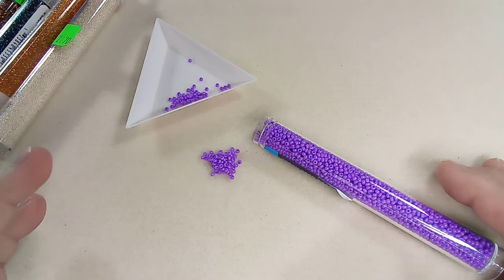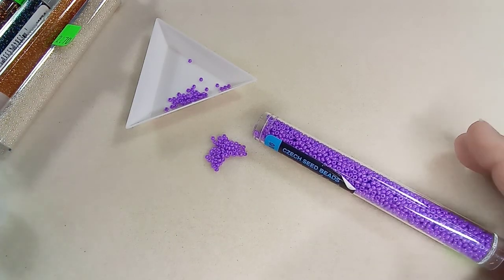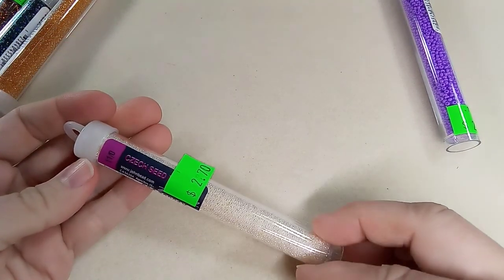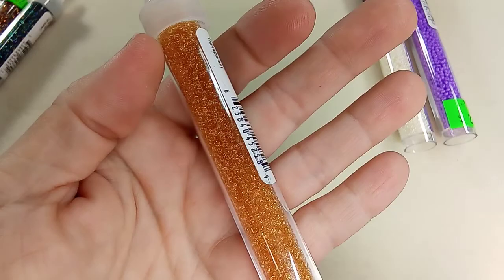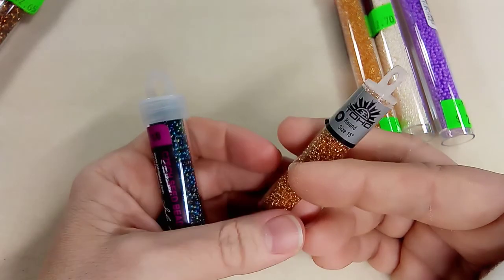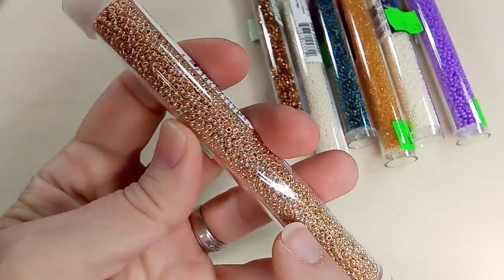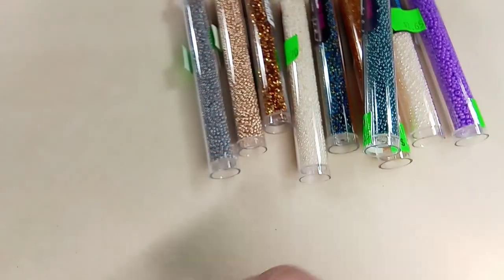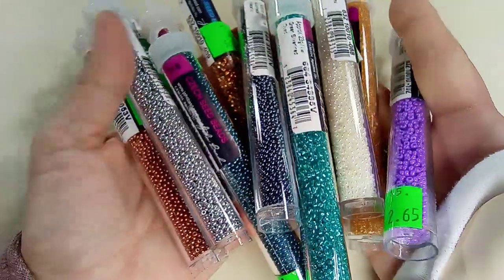Butterfly Beads Seed Bead Unboxing